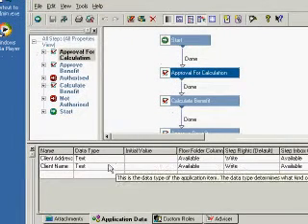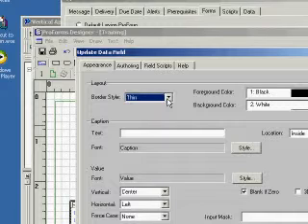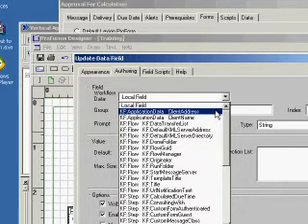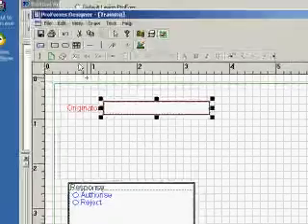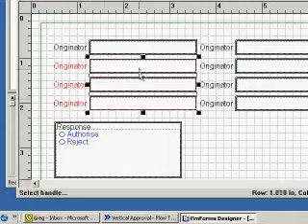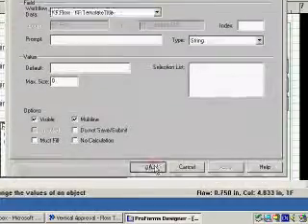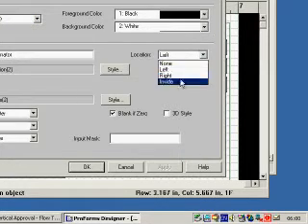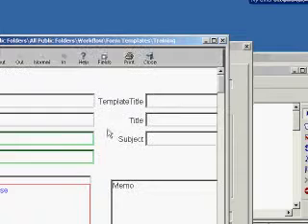Global360 Keyflow Administration customforms5p